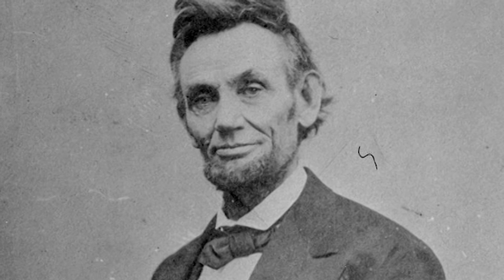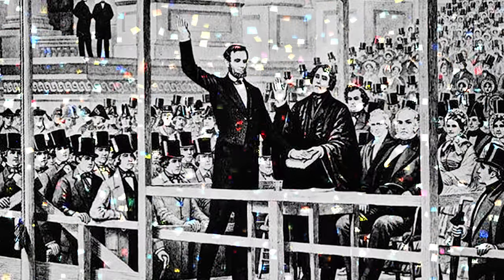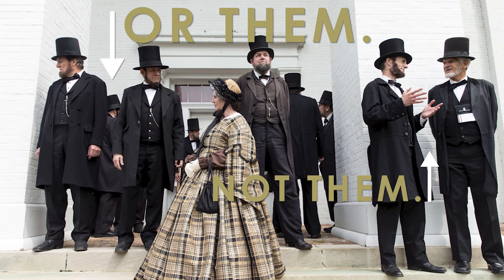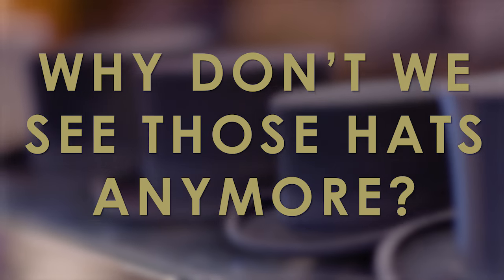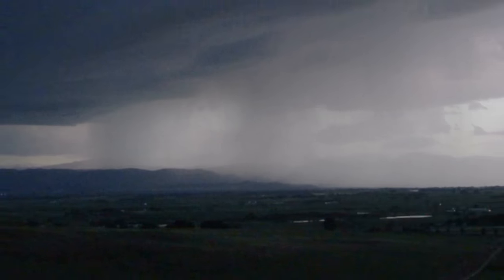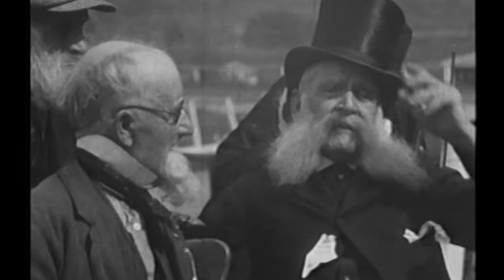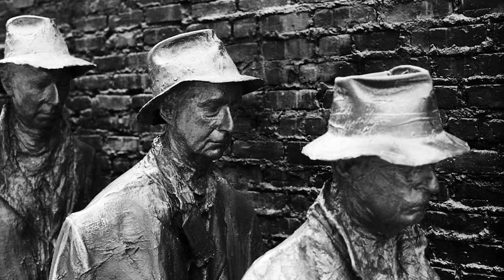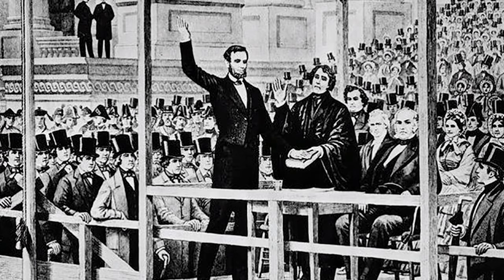Origins of Abraham Lincoln’s stovepipe hat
When you picture Abraham Lincoln, that big hat he’s always wearing inevitably comes to mind. We wanted to learn more about his iconic head-wear so we talked to some experts to learn a little more about it.